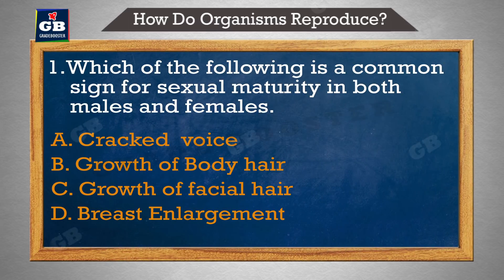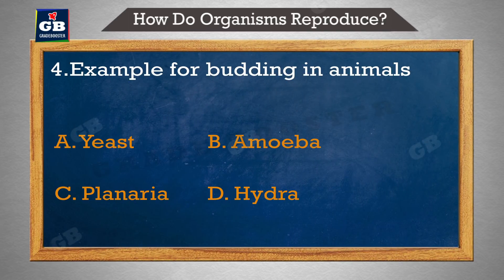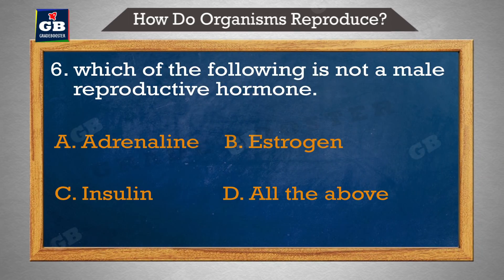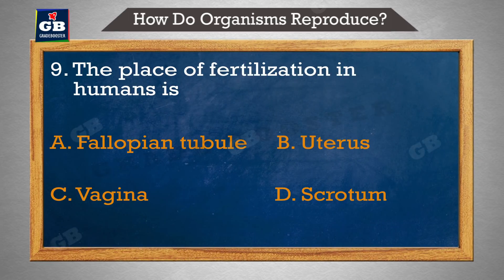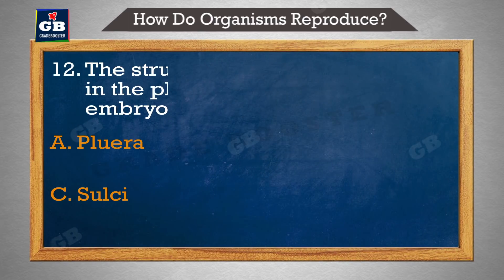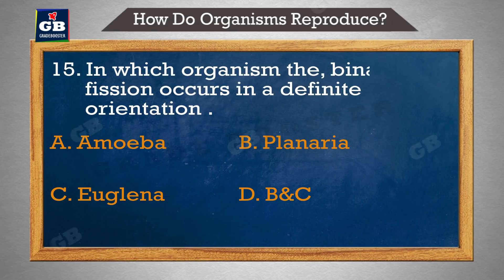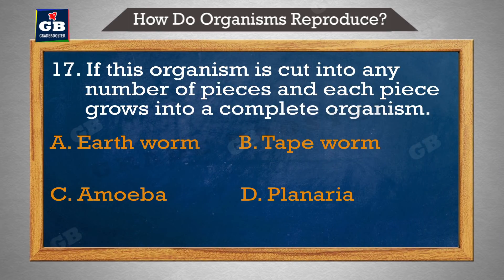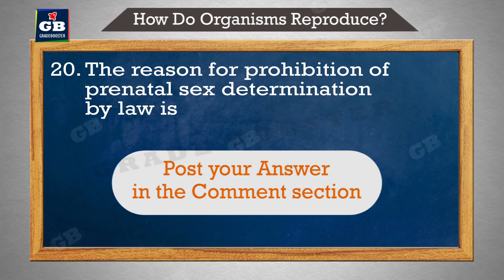mcq reproduction (quiz): How do organisms reproduce: ncert class 10 Biology: CBSE Science Syllabus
Quiz on reproduction: How do organisms reproduce | CBSE Class 10 Science Syllabus | Biology | NCERT 10th Class | Best Animated video Lectures
This video is test you self MCQ Quiz in reproduction on  CBSE Class 10th Biology " How do organisms reproduce " in an easy and compact way with rich animations. This video helps you to evaluate your strength in the particular topic in an interesting form.